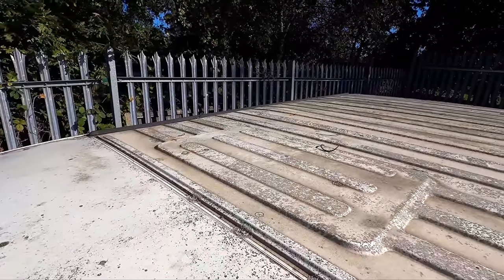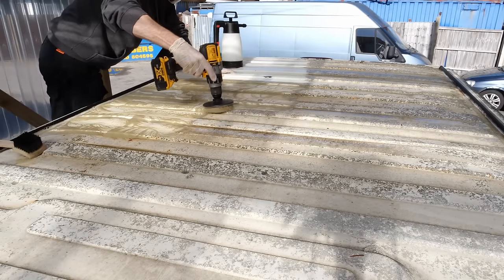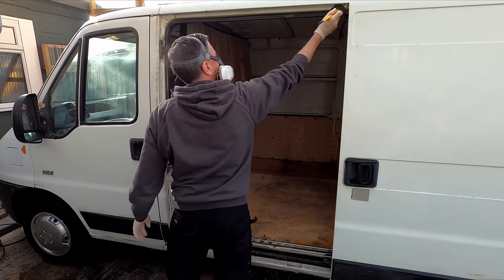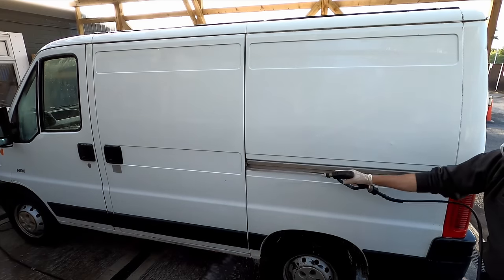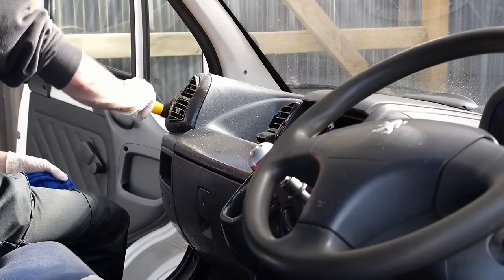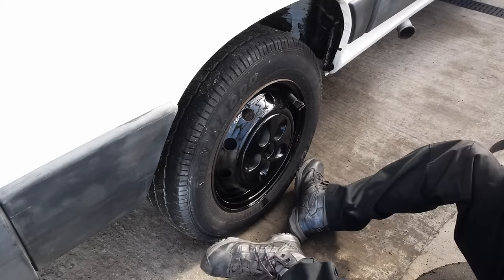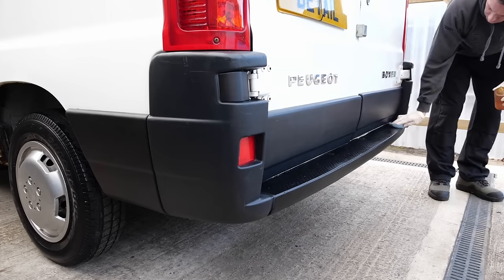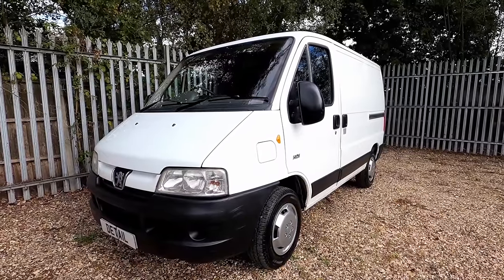Deep cleaning a 20 year old Van/ Peugeot Boxer neglected van get a make over.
Today we give a neglected 20 year old van a deep clean and tidy up prior to resale.